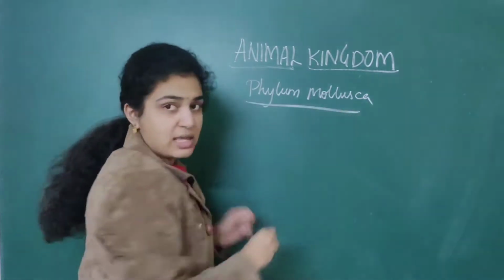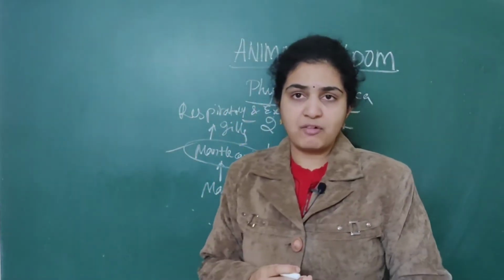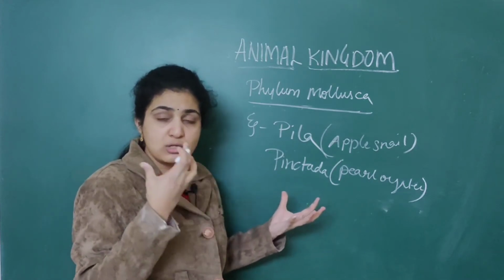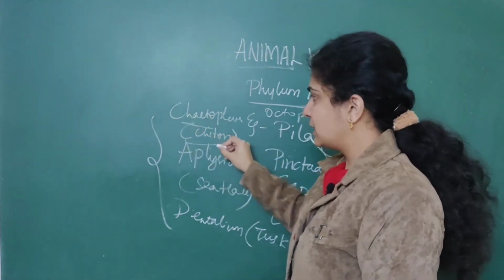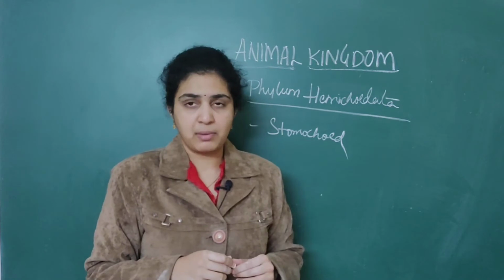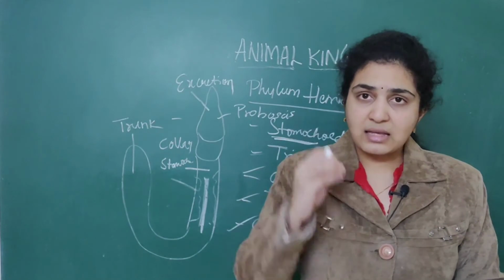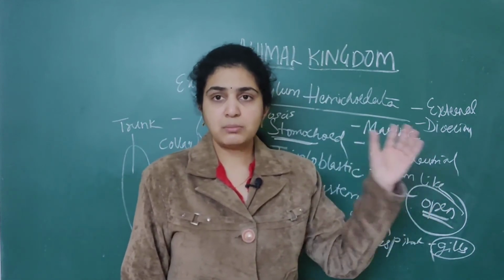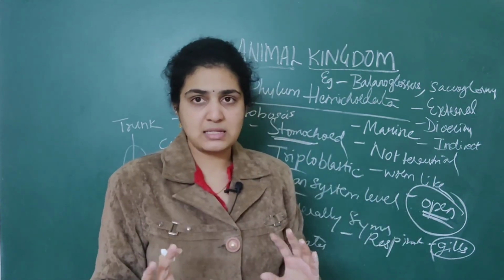Phylum Mollusca and Hemichordata | Zoology | Neet Aiims Exam